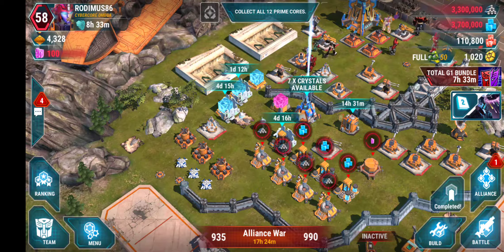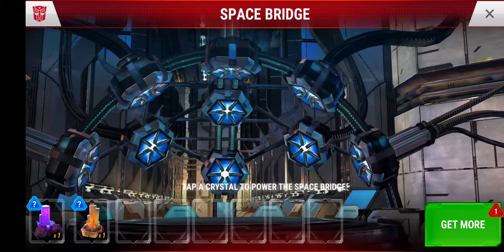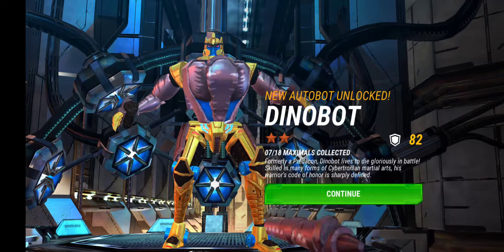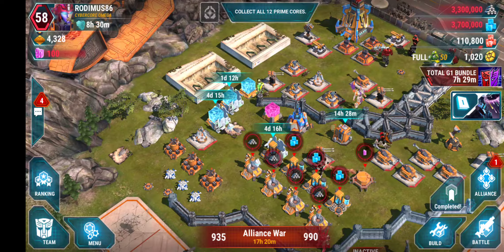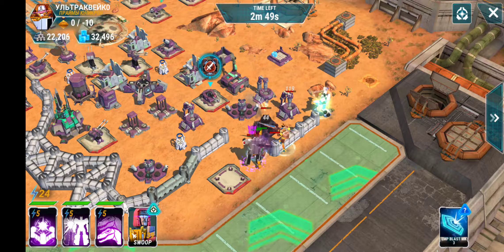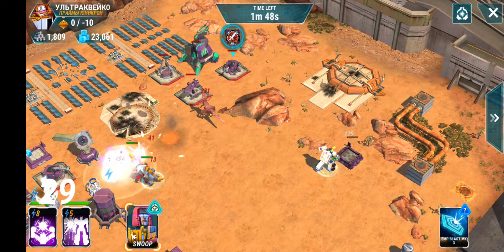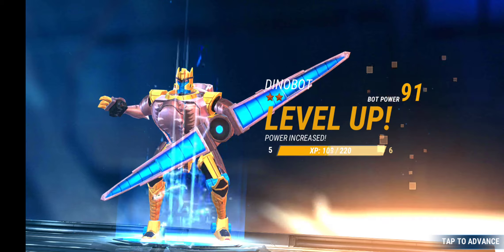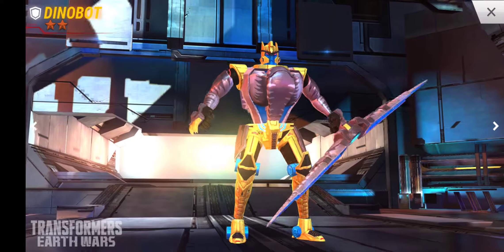Playing Transformers earth wars: cracking one dinobot crystal will i get him?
I got one donobot crystal and I'm hoping to get a version of dinobot with it plus I crack a few free crystals as well